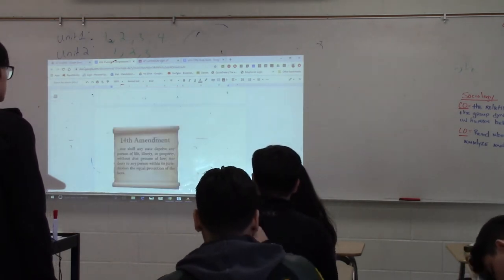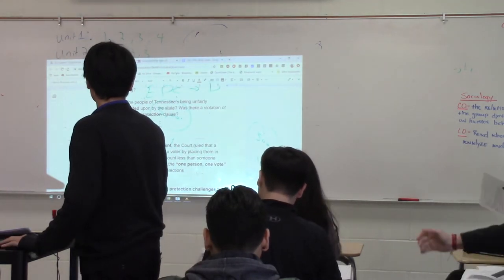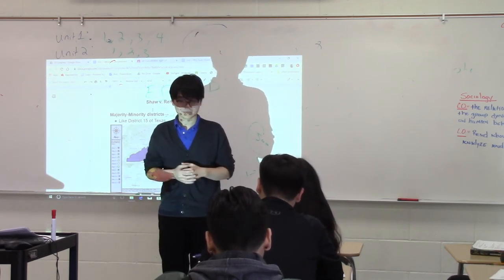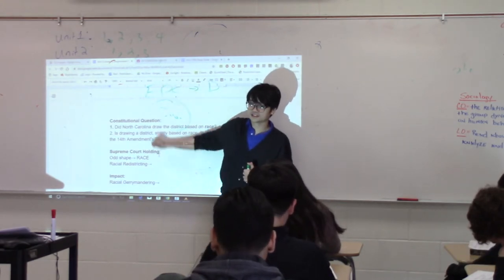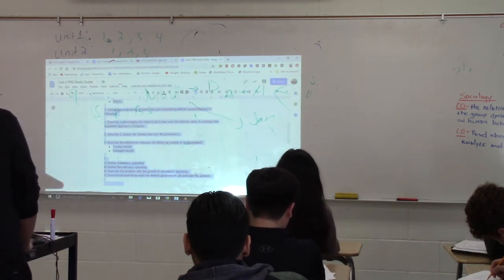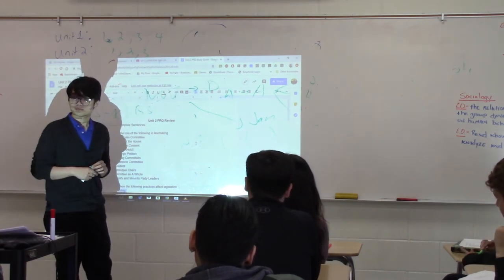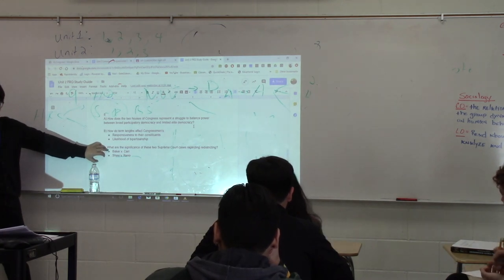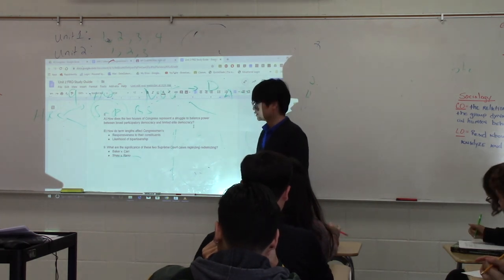AP GOV 2 6 20: Baker v. Carr, Shaw v. Reno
Baker v. Carr, Shaw v. Reno